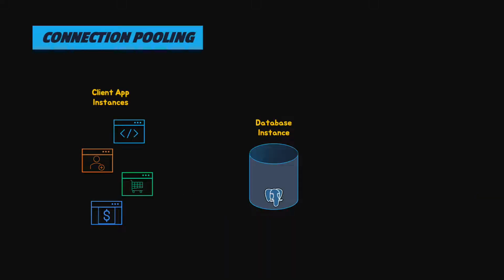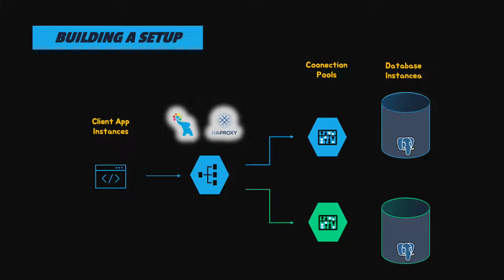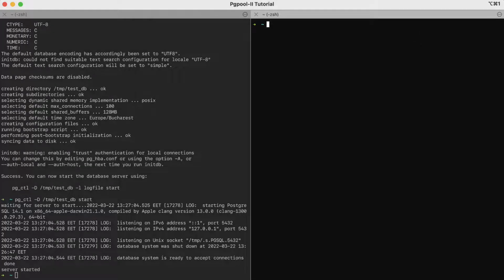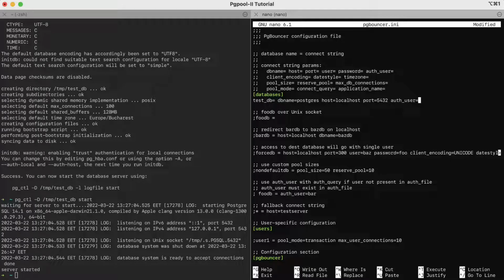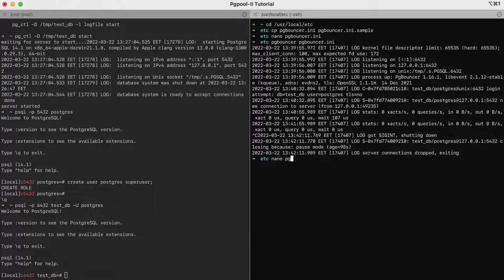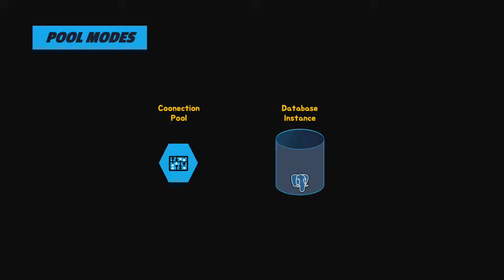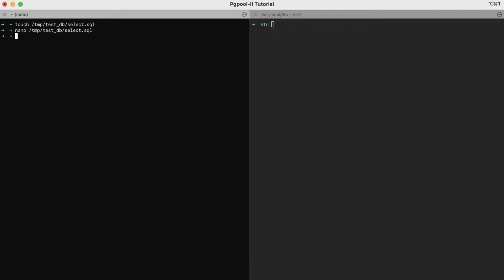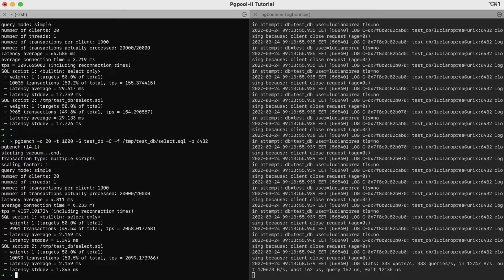PgBouncer Tutorial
0:00  -  Introduction
0:53  -  Fundamental concepts of connection pooling
3:16  -  Building a PgBouncer Setup
5:15  -  Installing and Configure PgBouncer
5:53  -  Creating a basic configuration file for PgBouncer
9:08  -  Connecting to PgBouncer
10:21 - Advanced Settings for Performance
13:17 - Pool Modes
15:08 - A simple benchmark